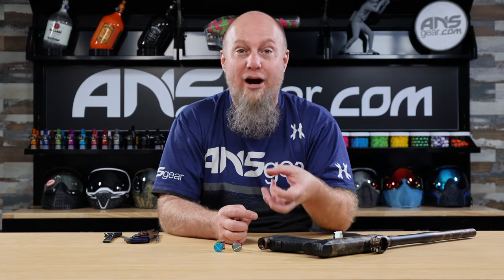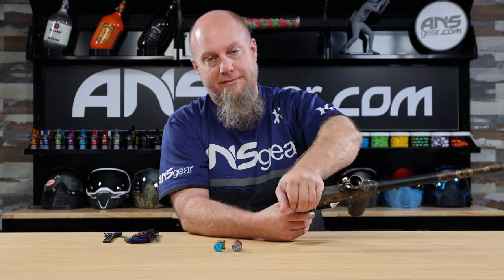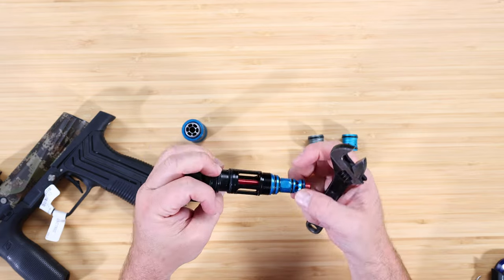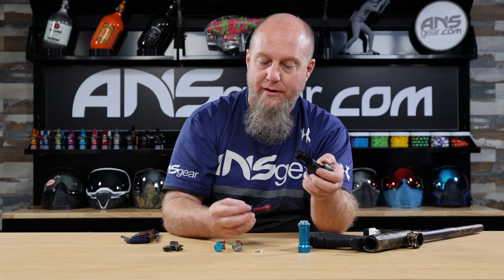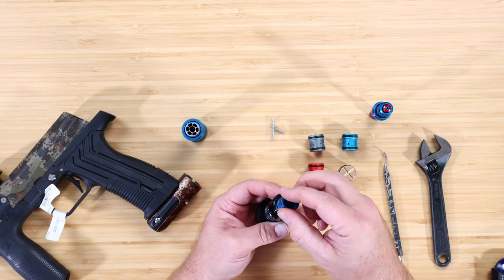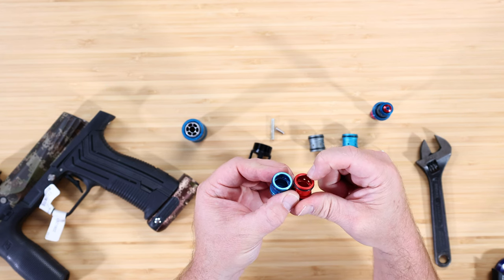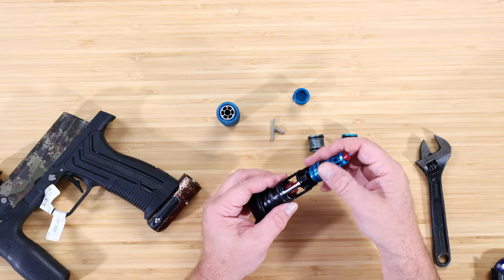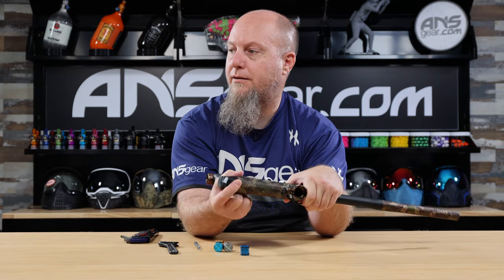Core Ignition Valve - Review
In this video we are reviewing the core ignition valve & how easy it is to install yourself. Compatible with Etha3M/EMEK 100/EMF 100/GMEK/M170.